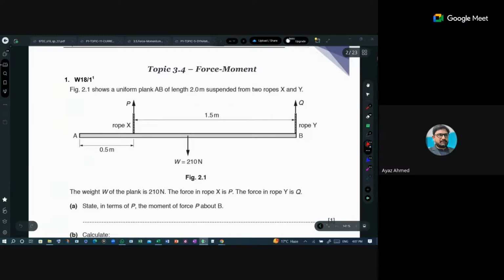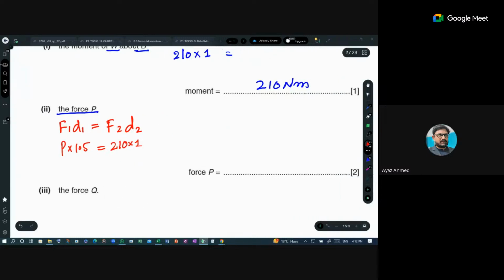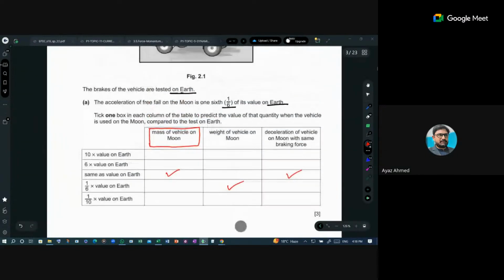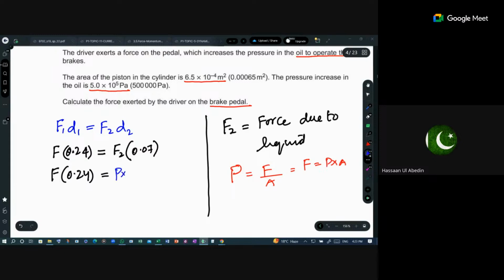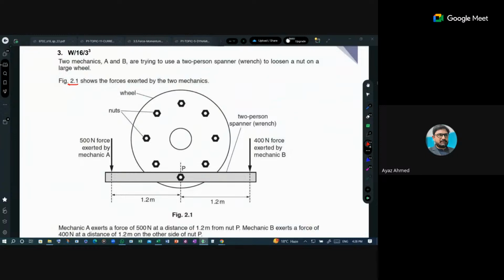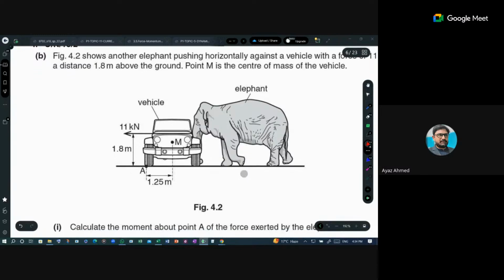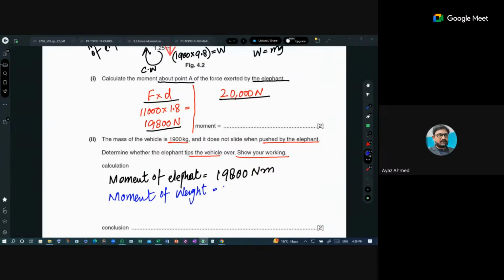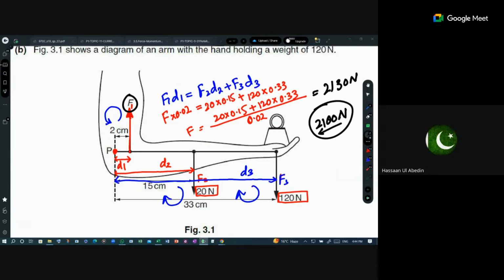IGCSE/O LEVEL Physics Chapter Moments | Topic Moments Topical Worksheets | Lec 2